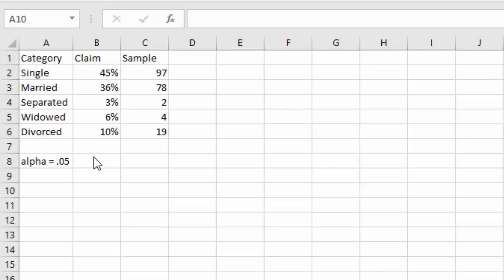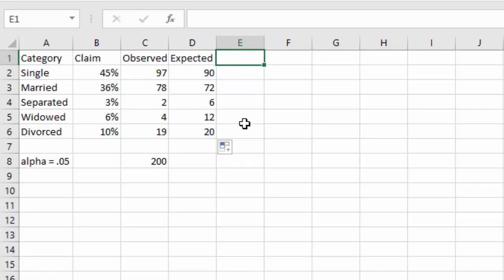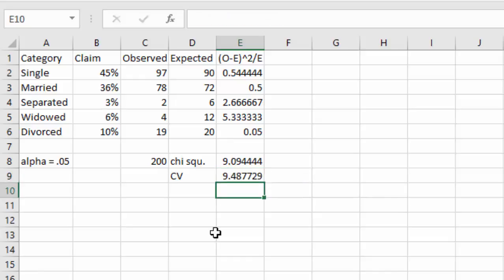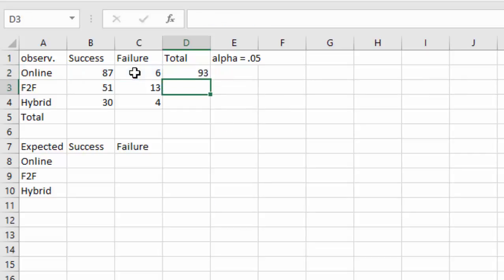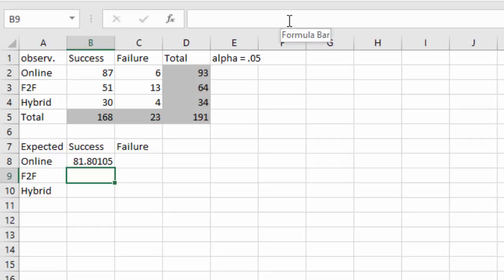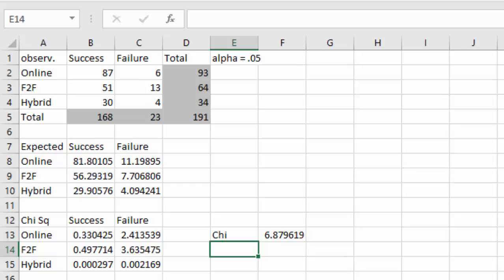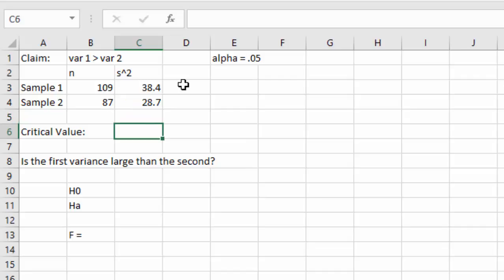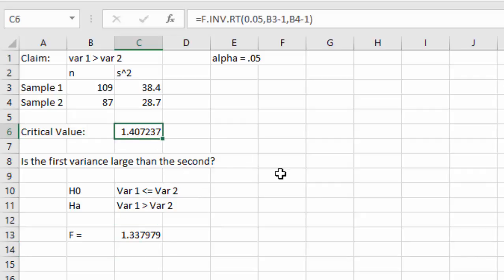Week 8 Excel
Week 8 Excel tips